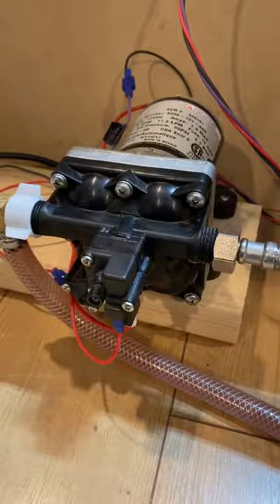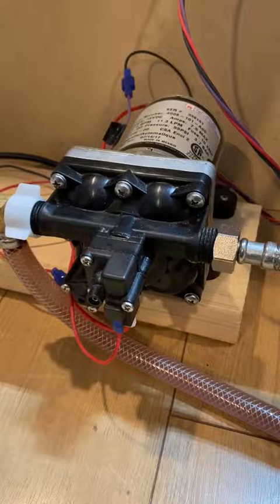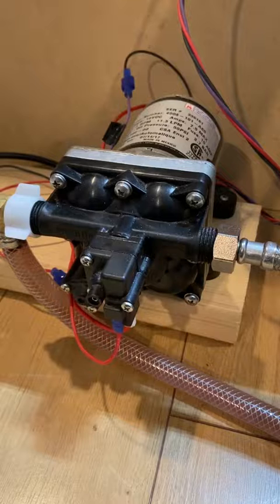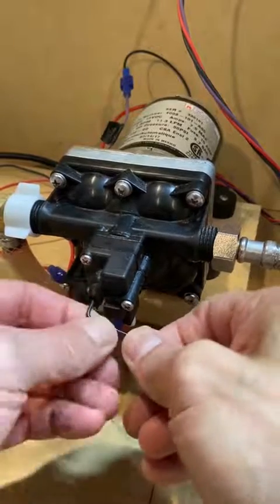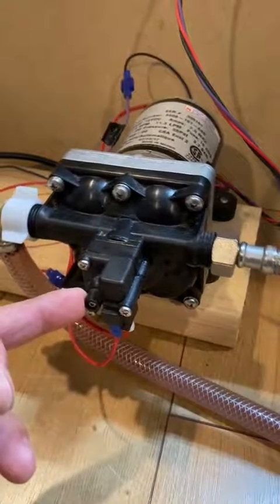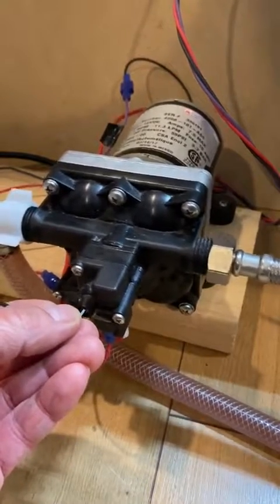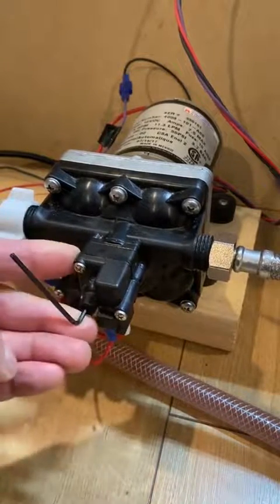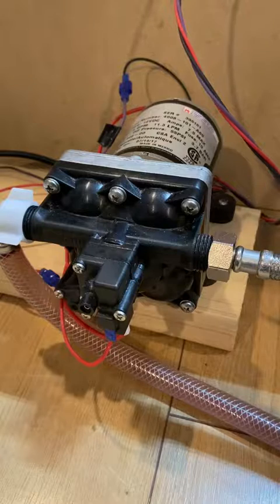Incorrect Pump Pressure Switch Adjustment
This video demonstrates how to change the current pressure switch setting if it interferes with the IRVWPC.